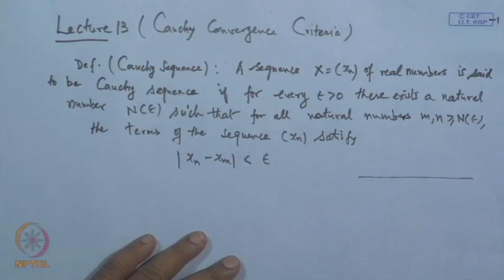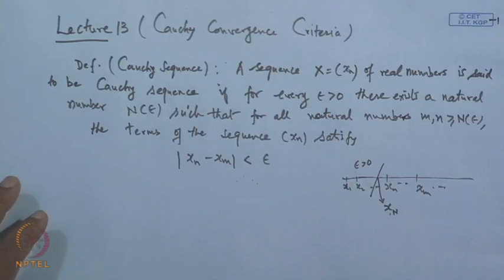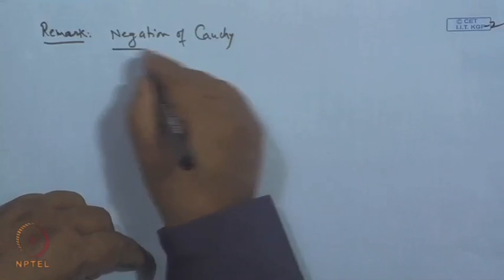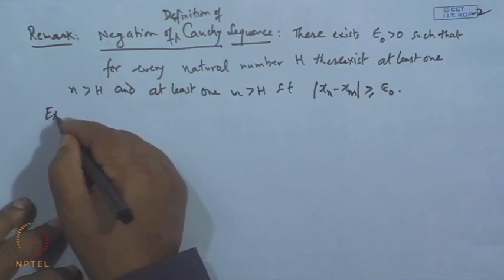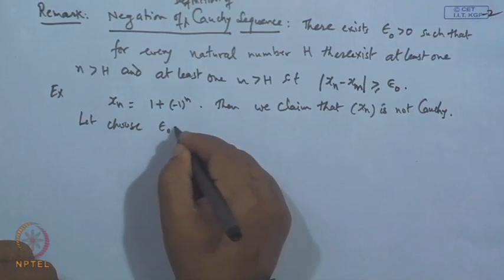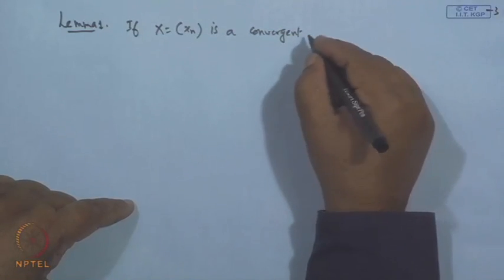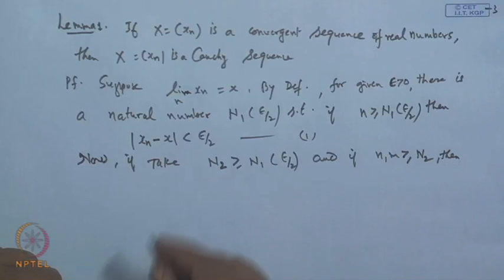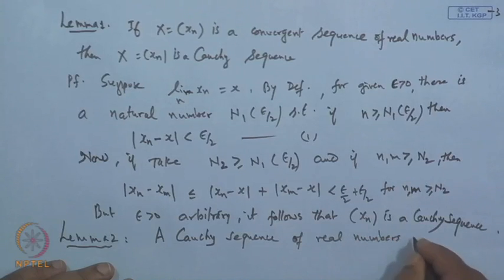Mod-18 Lec-20 Cauchy sequence and its properties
A Basic Course in Real Analysis by Prof. P.D. Srivastava, Department of Mathematics, IITKharagpur.